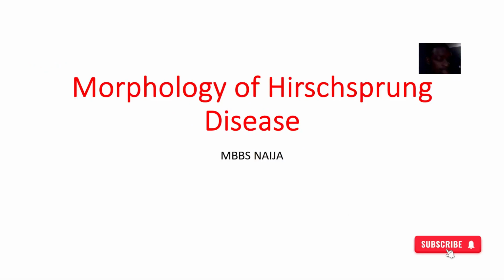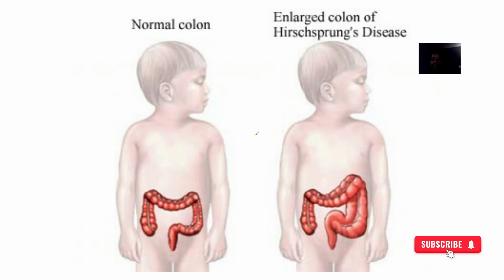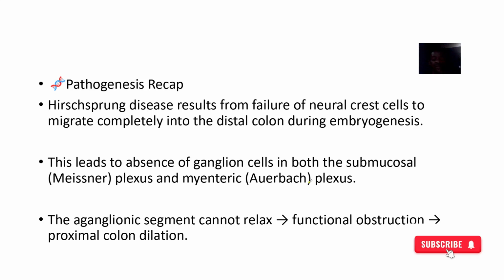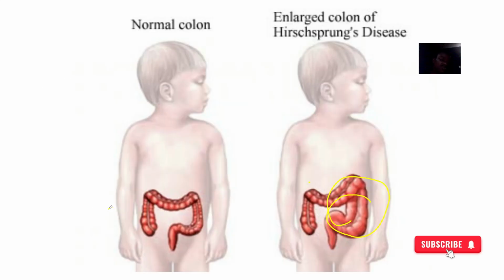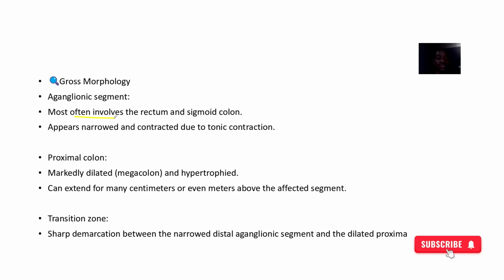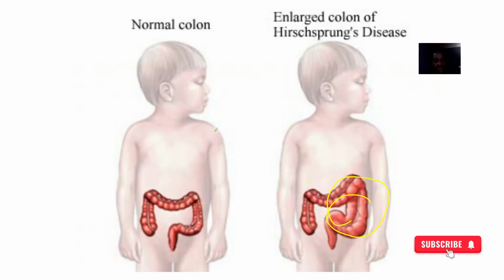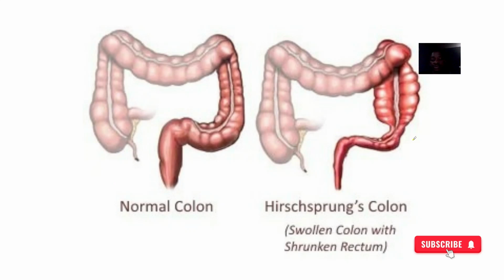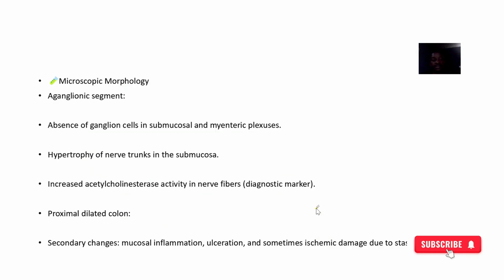Morphology of Hirschsprung Disease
Hirschsprung disease is a congenital disorder of the colon characterized by the absence of ganglion cells in the distal bowel, leading to functional obstruction. Its morphology is distinctive and helps pathologists confirm the diagnosis.

🔬 Morphological Features
Gross Morphology
Aganglionic segment: Narrow, contracted distal colon (usually rectum and sigmoid).

Proximal dilation: Marked dilatation and hypertrophy of the colon proximal to the aganglionic segment → “megacolon.”

Transition zone: Sharp demarcation between normal ganglionated bowel and aganglionic narrowed segment.

Length: Can vary from short segment (rectosigmoid) to long segment (extending into small intestine).

Microscopic Morphology
Absence of ganglion cells: No ganglion cells in submucosal (Meissner) and myenteric (Auerbach) plexuses.

Nerve hypertrophy: Hypertrophied nerve trunks in the submucosa and muscularis propria.

Muscular hypertrophy: Thickened muscularis due to compensatory changes.

Secondary changes: Mucosal ulceration, inflammation, and fecal stasis in dilated proximal colon